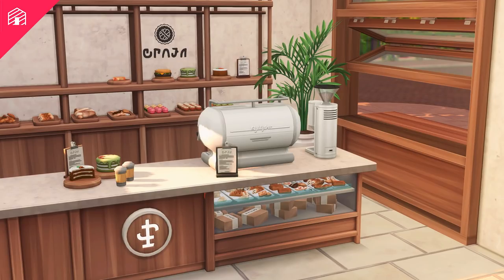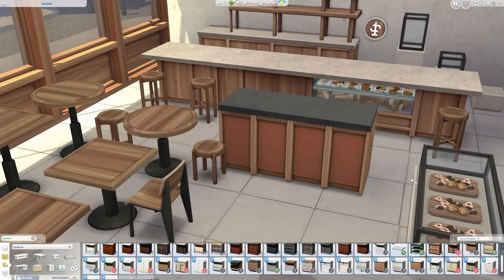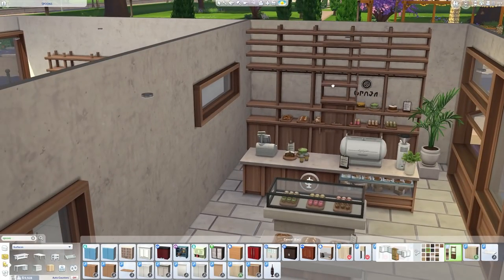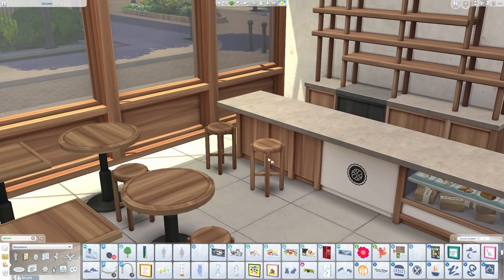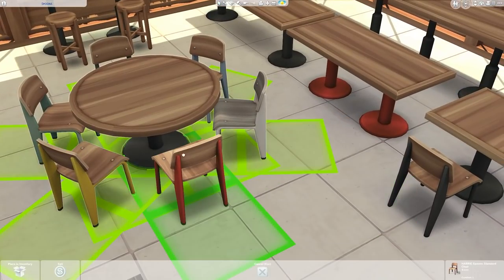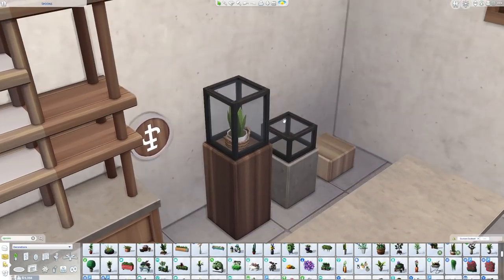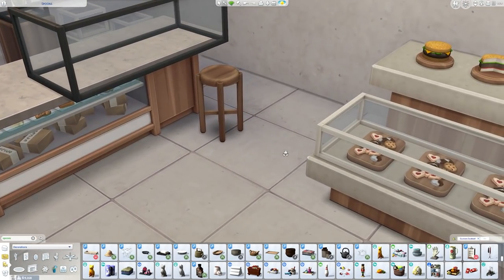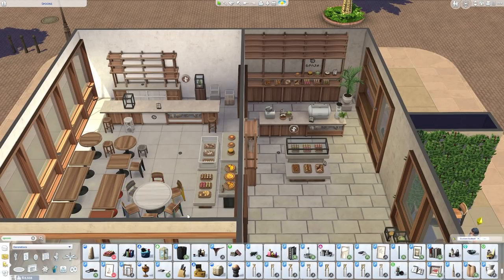🥄Spoons - Part Two 🥄 | The Sims 4: Custom Content Showcase | HARRIE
Origin ID: hey_harrie